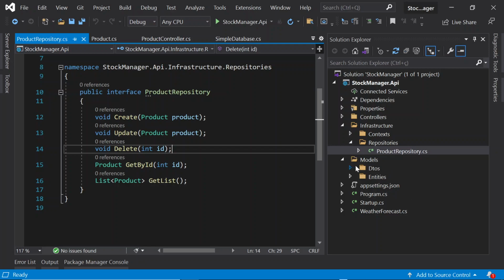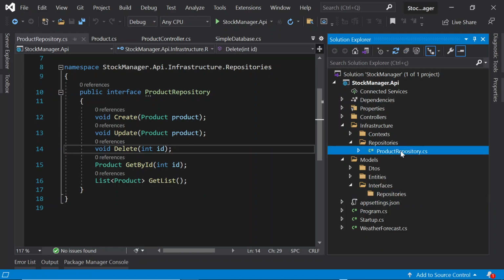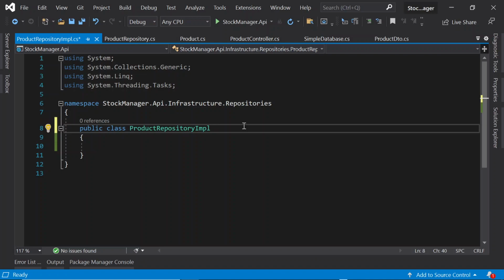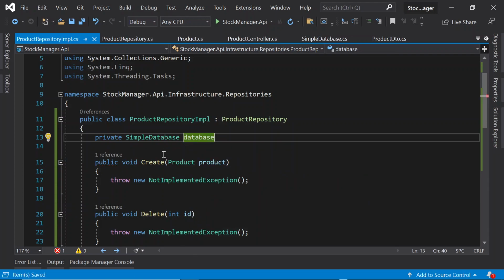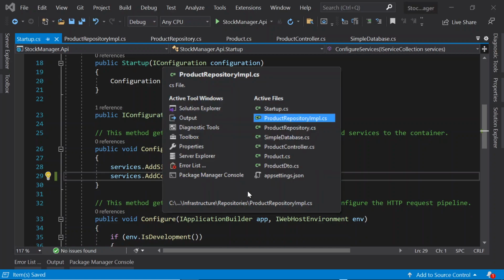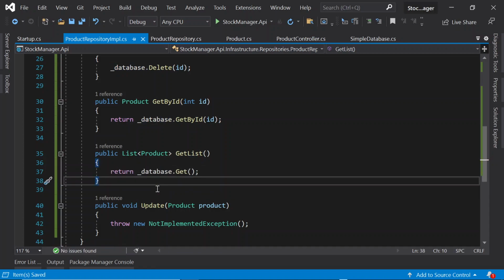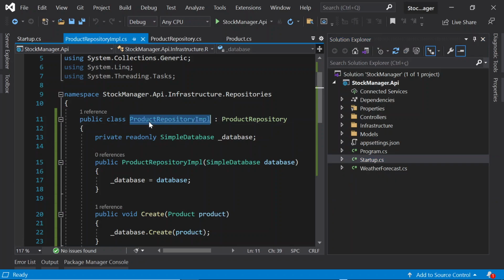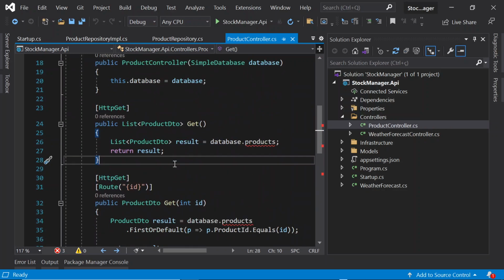Simple API Project - #11 - Creating Repository Layer